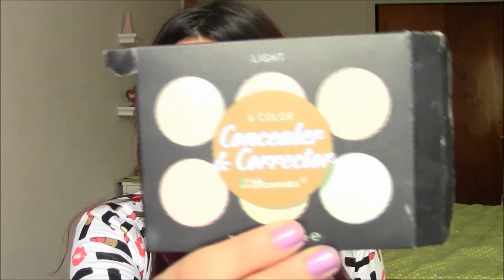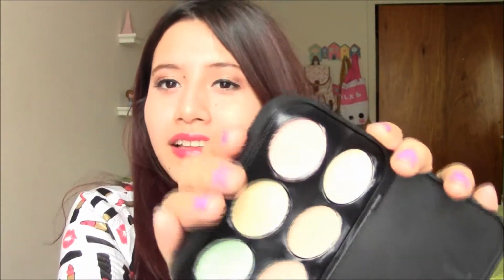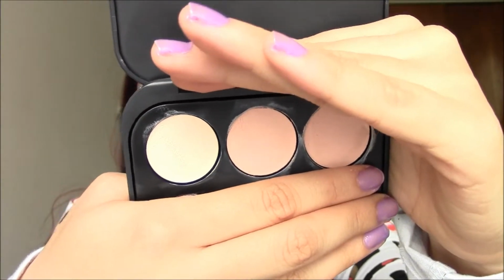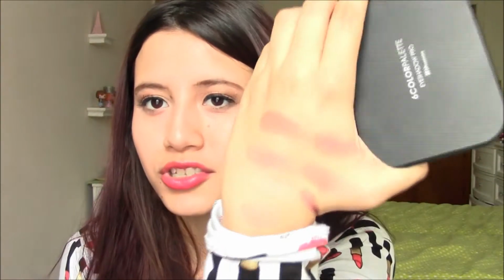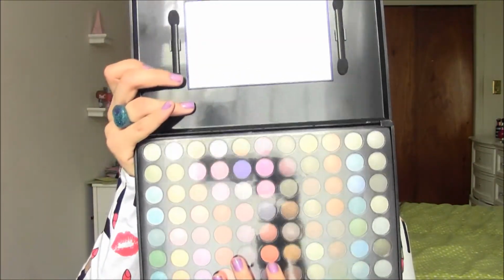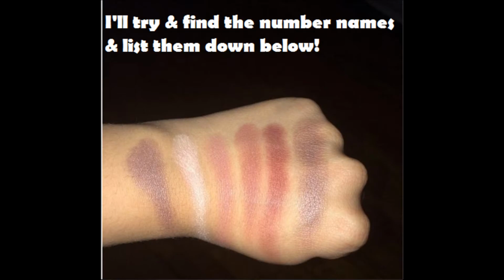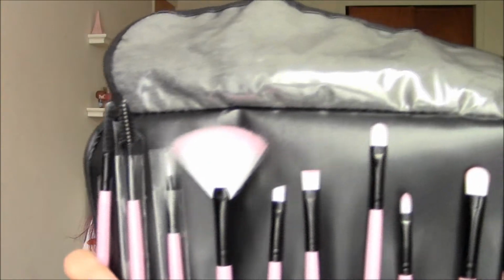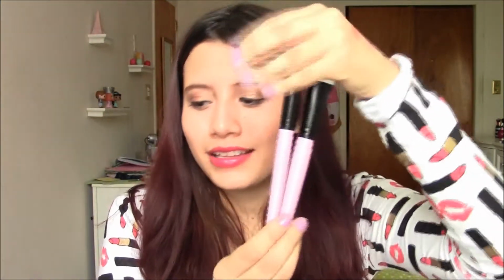BH Cosmetics Haul & Review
Products Mentioned:
6 Color Concealer & Corrector in Light
88 Tropical Matte Palette
12 piece Pink Brush Set
6 Color Palette Eyeshadow Pro
WM15,WM16,WM 18, WM 18,CM 1,CM3
Yep.. I ended up getting two of the same shades.. It's a kind of confusing system.

About Me: Born & raised in NYC I started watching beauty videos at the age of 16 which is a pretty long time ago considering the fact that I am now 20. I love creating videos because it keeps me busy and keeps me happy. It's a fun hobby for someone as awkward and chatty as me.  My actual name is in fact Janie and not jane, but you call call me either one or just Bunny. :)

FTC: As always I buy my own makeup and these are my own thoughts.